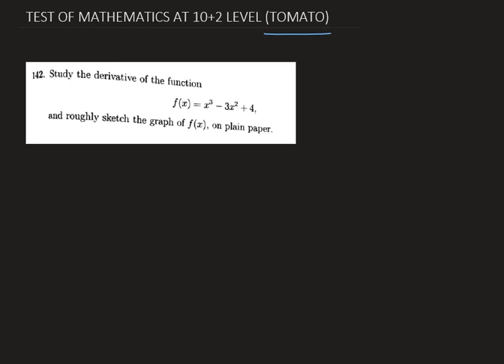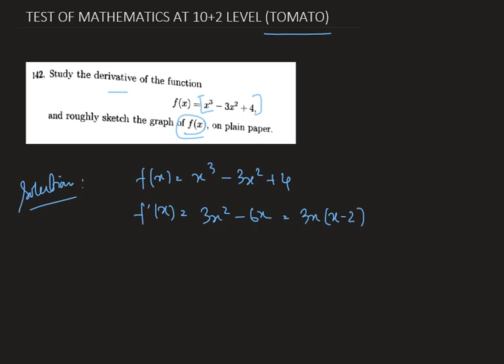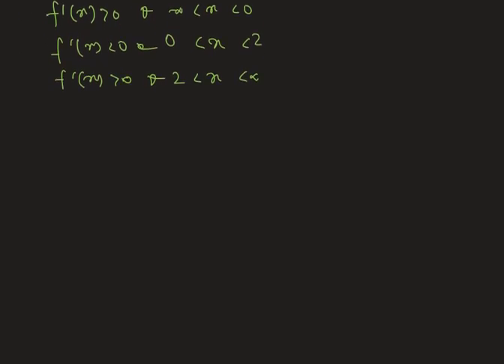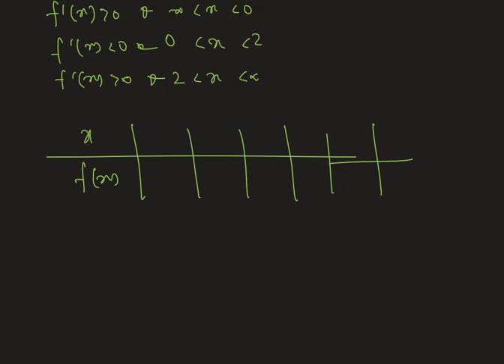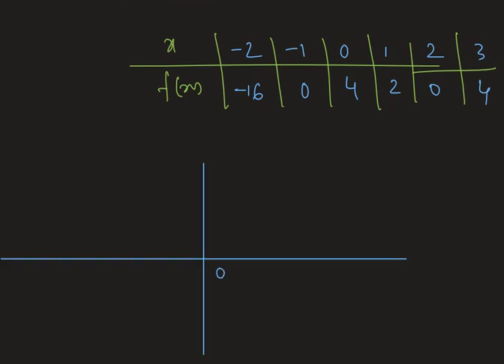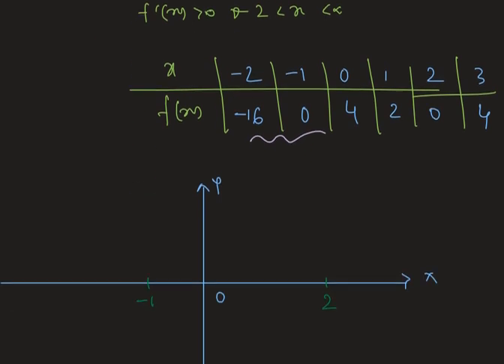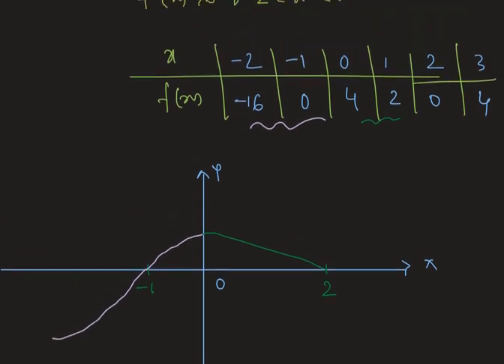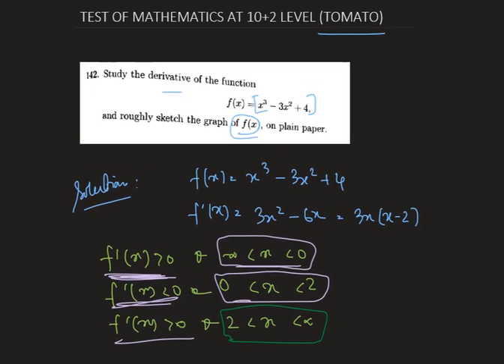TEST OF MATHEMATICS SOLUTION FOR THE 10+2 LEVEL FOR ISI & CMI ENTRANCE QUES 142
TEST OF MATHEMATICS SOLUTION FOR THE 10+2 LEVEL FOR ISI & CMI ENTRANCE QUES

📌WHATSAPP AT

FOR

 📚   STUDY MATERIALS